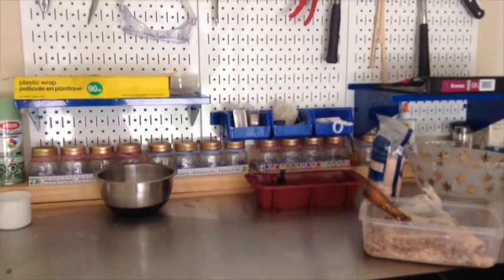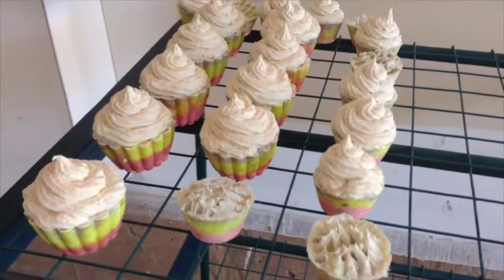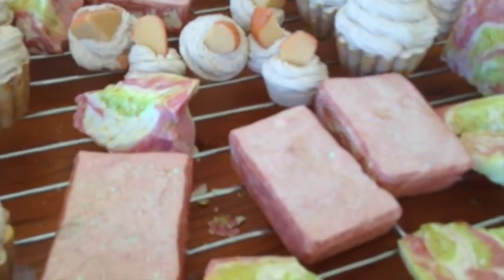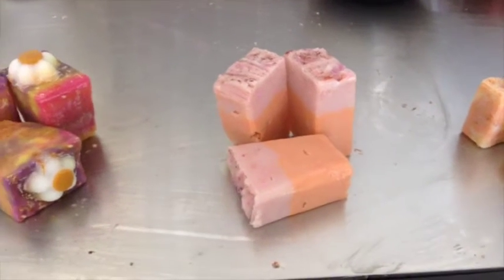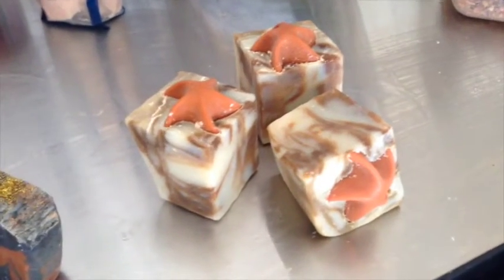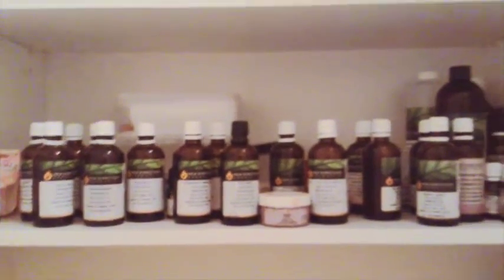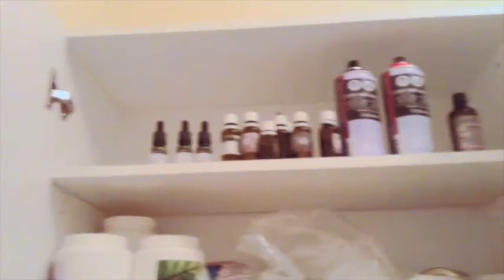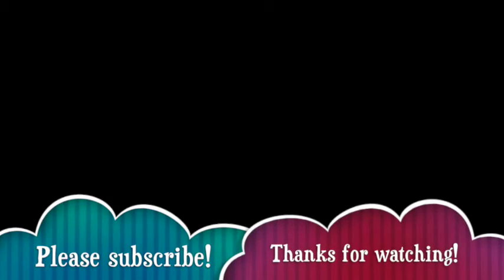Soap Studio tour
I like to thank Anne-Marie from Soap Queen TV for being my soap making guru! If it weren't for her amazingly informative videos and website I would never have learnt to soap safely and correctly!